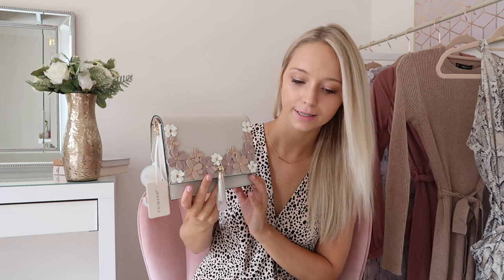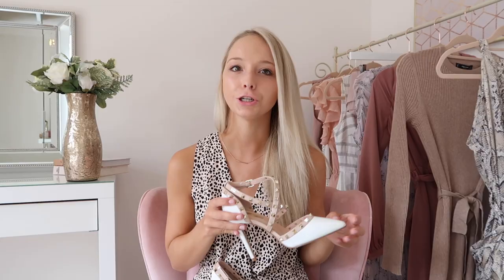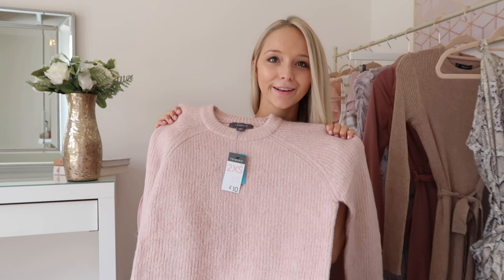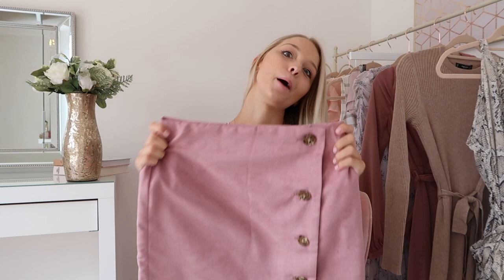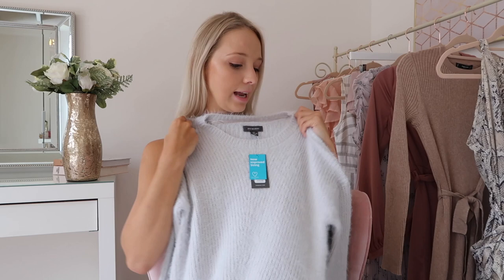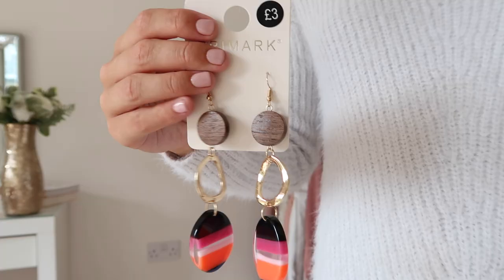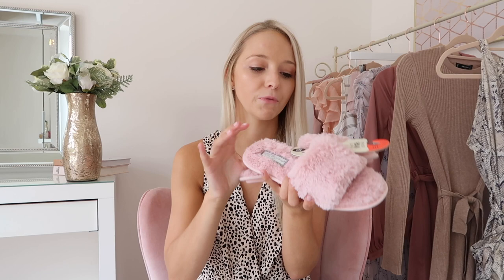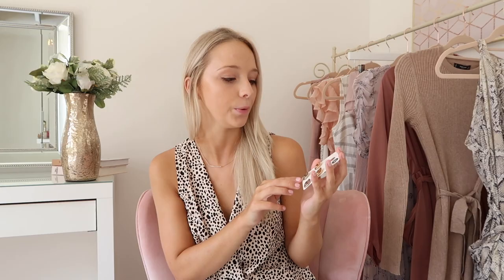PRIMARK HAUL & Try On 2018 // Designer Dupes and Transitional Pieces // Aprils London Style Diary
Primark Haul & Try On August 2018 - Here is my first Primark haul and try on session where I show you exactly what I picked up, from jumpers, to designer dupes.

Scroll down to links to what I'm wearing...